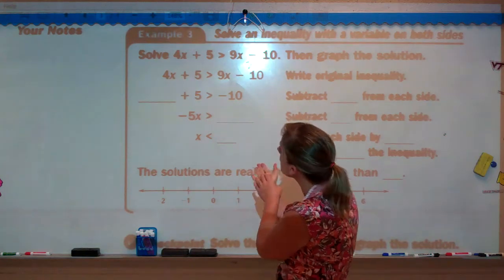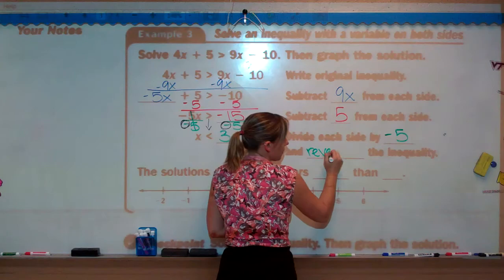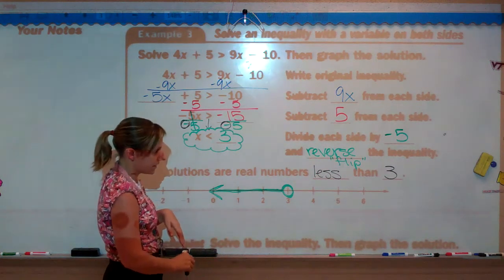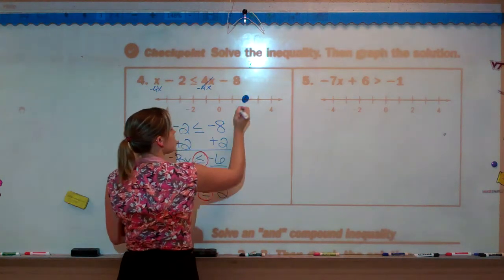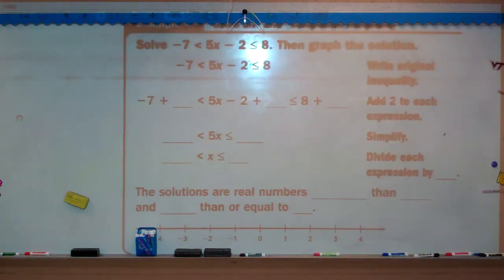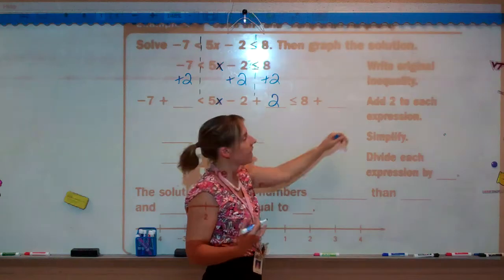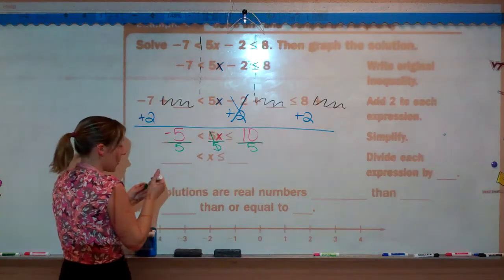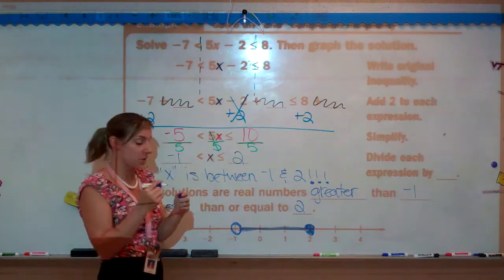YHS 13-14: Alg 2, Ls 1.6 (pt3)